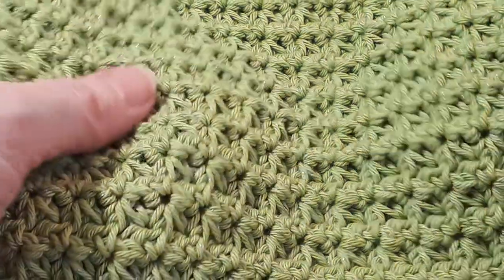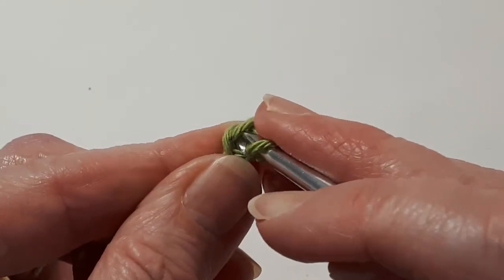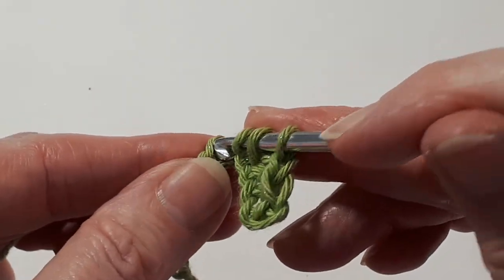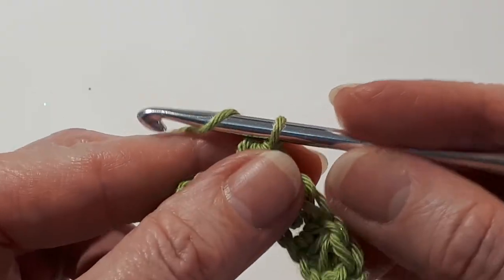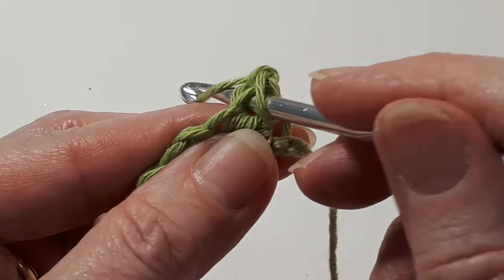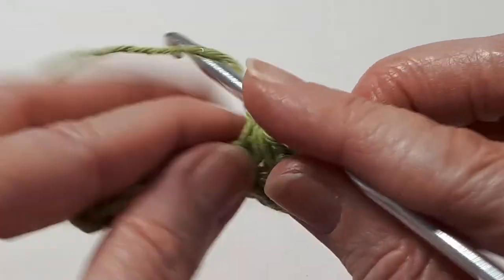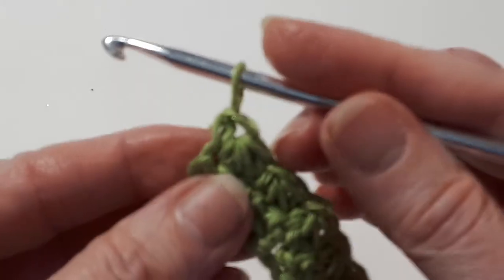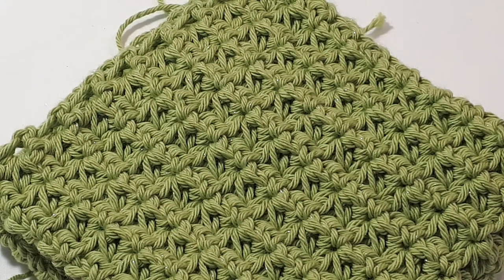CROCHET WASH CLOTH/DISH CLOTH USING THE TRINITY STITCH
This crocheted wash cloth/dish cloth was a joy to make.  I used the trinity stitch which looks far more complex than it is.  I chose this stitch as it is a compact little stitch perfect for wash cloths.
The  wash cloth in the video is 9 inches square. For this width I started with 42ch, just make sure you have any even number of chains when you start your chosen project using the trinity stitch.
I used 100% DK Cotton and a 4.5mm hook.
Of course you can use a blend of yarns just try to ensure the yarn is mostly made up of cotton.